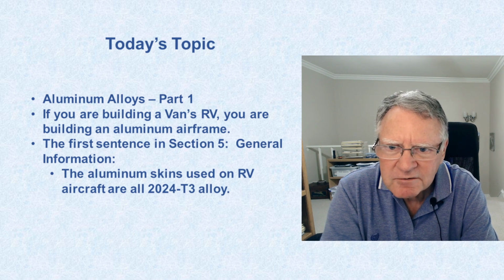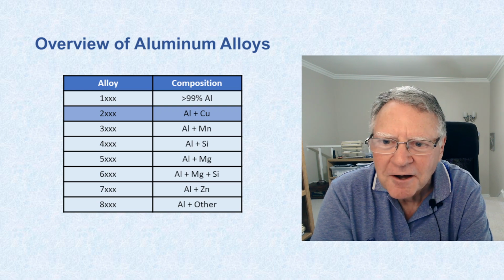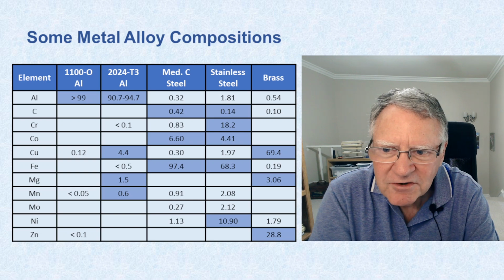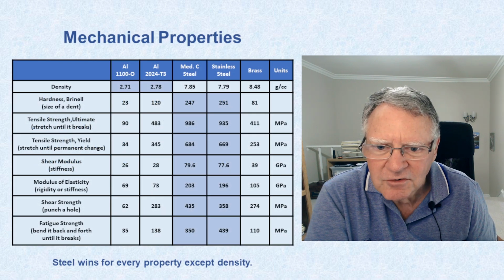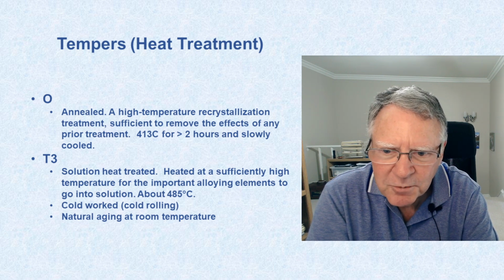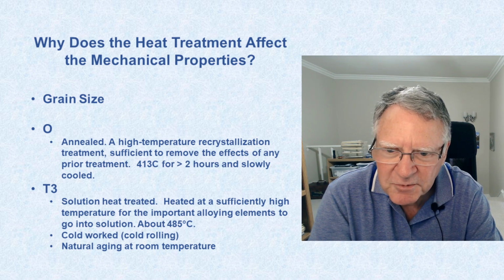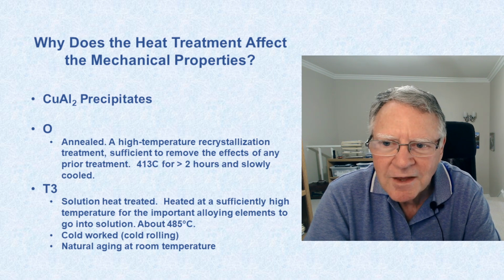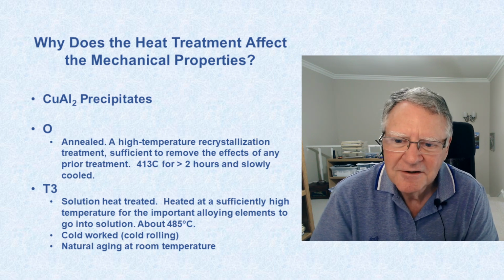345DF RV10 Build #4: Aluminum Alloys Part 1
This channel is about my Van's Aircraft RV-10 build.  This is the 4th video, and it is about the properties of aluminum alloys -- particularly 2024-T3.  This is Part 1, and it is about the mechanical properties of aluminum alloys and how they compare to steel and brass.

Aluminum and Aluminum Alloys; Alloying: Understanding the Basics; J.R. Davis; p351-416

Introduction to Aluminum Alloys and Tempers; J. Gilbert Kaufman; p39-76